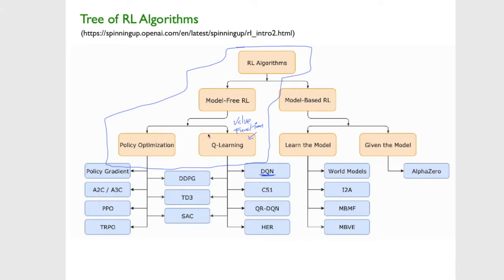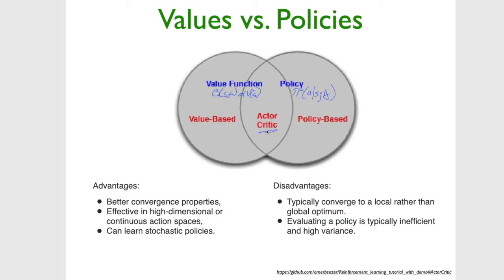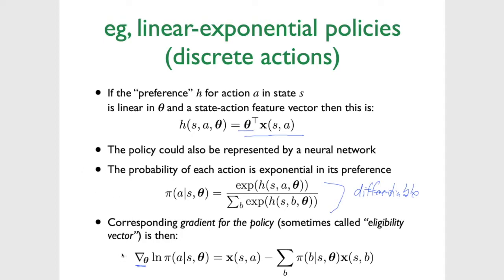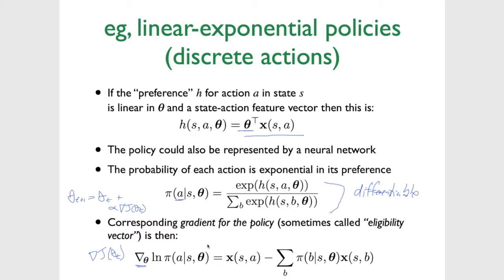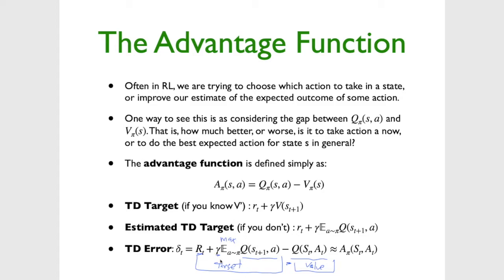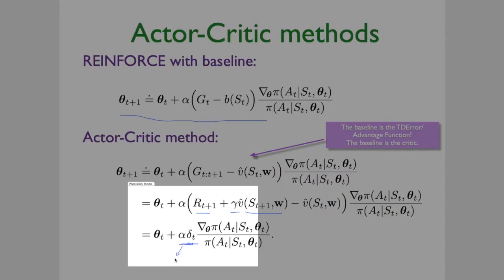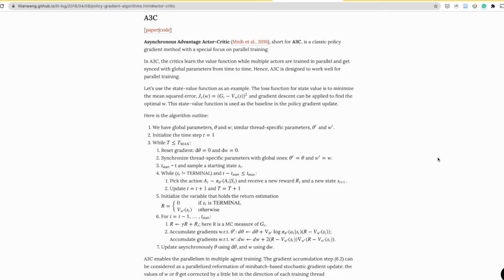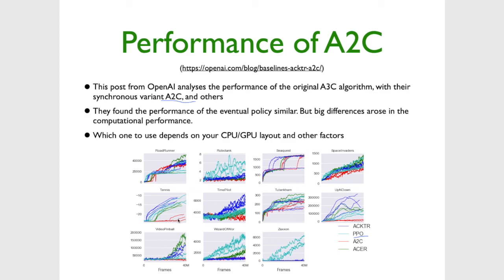Deep RL 2 - Policy Gradient Review - A3C and A2C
How can we use the ideas from the first Deep RL approach, DQN, in order to implement policy gradient RL algorithms such as Actor/Critic? In this video we review policy gradients again and give them a "Deep" spin.